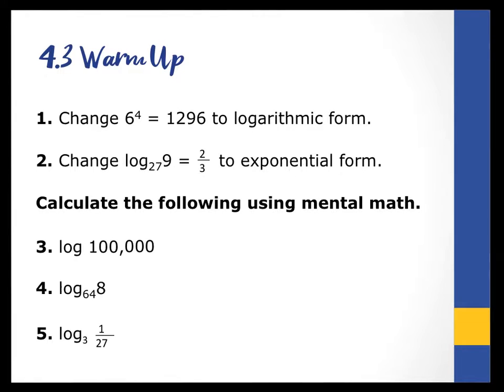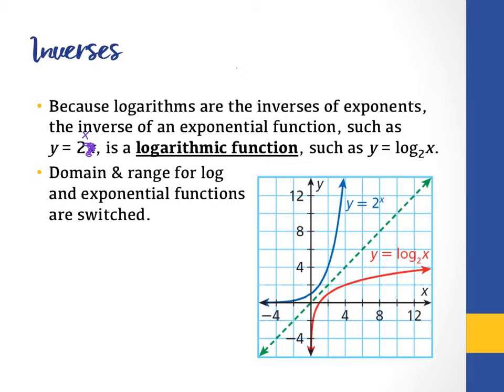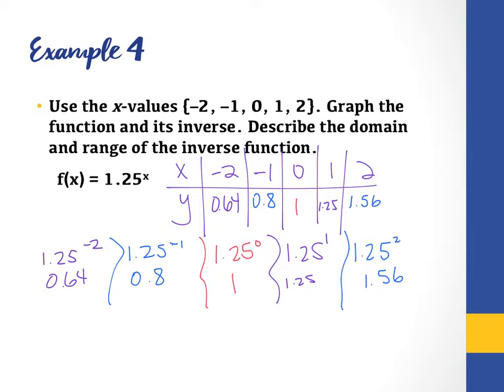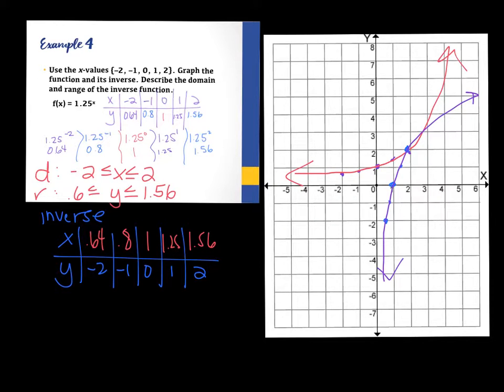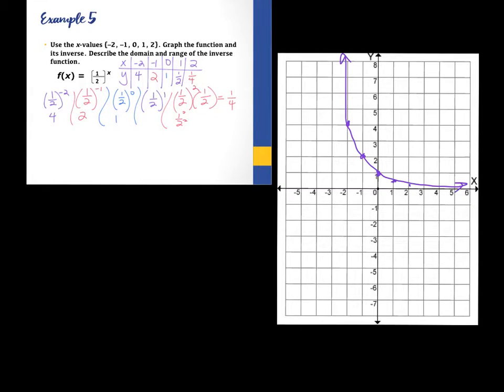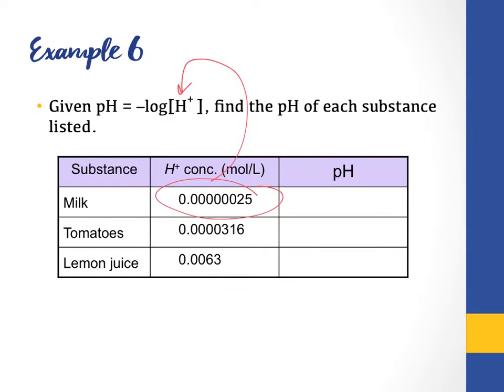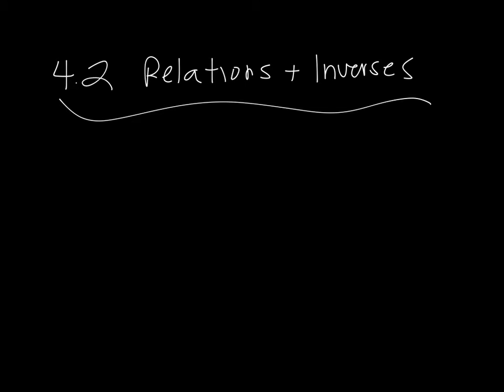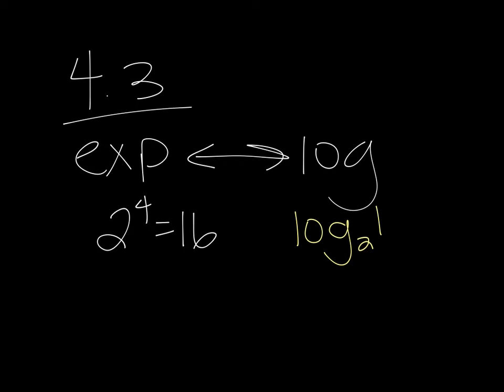1.30 4.3 Log functions part 2 and 4.1-4.3 quiz review